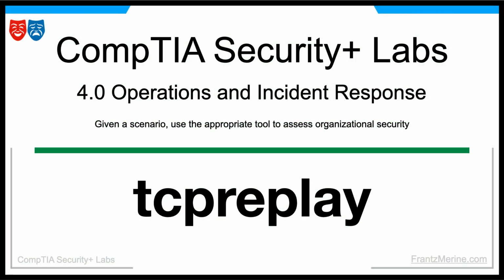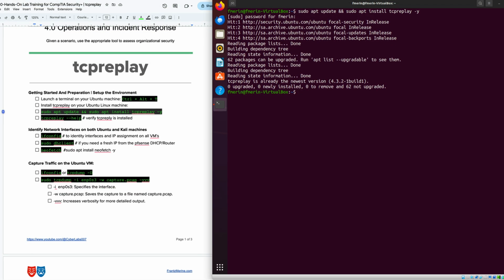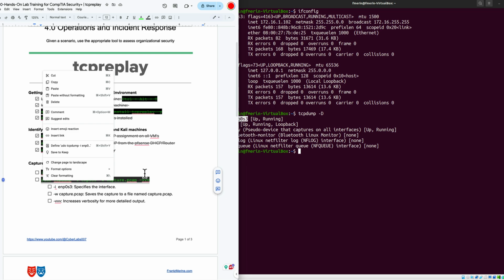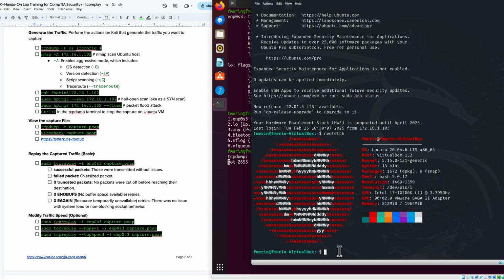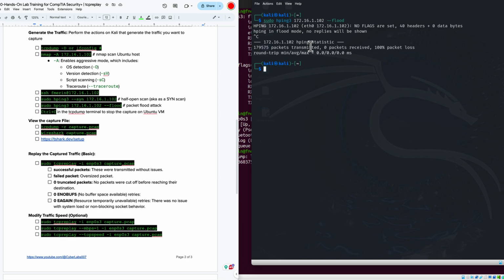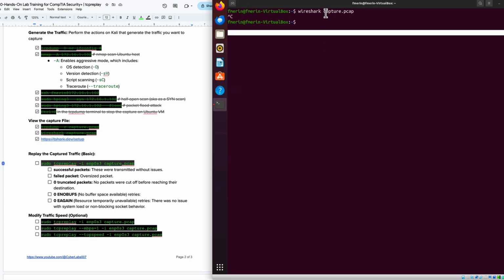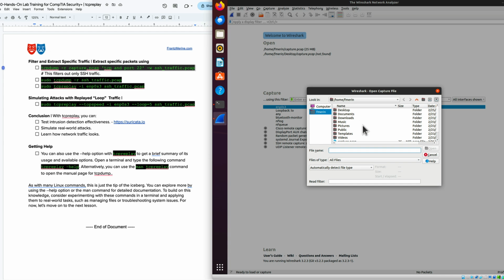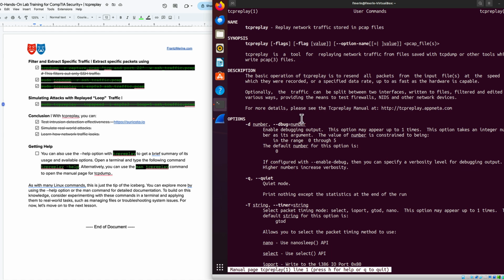Replay Network Traffic with tcpreplay | Security+ Packet Labs (Ep.29)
In this episode, you’ll learn how to use tcpreplay, a powerful tool that lets you replay captured network traffic — perfect for testing firewalls, intrusion detection systems (IDS), and security configurations. This skill supports the Operations and Incident Response domain of the CompTIA Security+ (Exam SY0-701) and is used heavily in real-world lab testing and red team simulations.

✅ What You’ll Learn:
How to replay .pcap files using tcpreplay
How to simulate attacks or network behavior
How to test how devices respond to known traffic patterns
How to integrate tcpdump and Wireshark for complete lab workflows

🧠 Why This Matters:
Want to test how your firewall or IDS responds to attacks? Use tcpreplay to inject real traffic into your lab environment — just like it happened live. This tool is critical for reproducing incidents, validating configurations, and conducting cybersecurity simulations.

🔍 FAQs
What is tcpreplay?
A command-line tool used to replay packet capture files (.pcap) back onto a live network interface.

Red teams, security testers, network engineers, and researchers validating IDS/IPS systems.

In lab environments, training simulations, malware sandboxing, and penetration testing setups.

It teaches how to recreate and study incidents, a key task in the incident response lifecycle.

How is it used in real-world cybersecurity?
To replay known threats, test security tools under load, and observe defensive behavior in a controlled environment.

Next up: Use hydra to simulate password attacks — and learn how to defend against them.